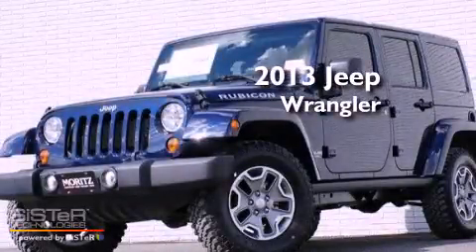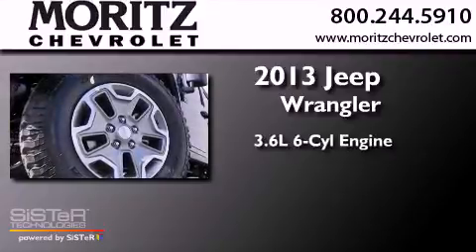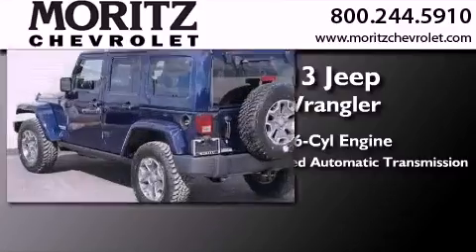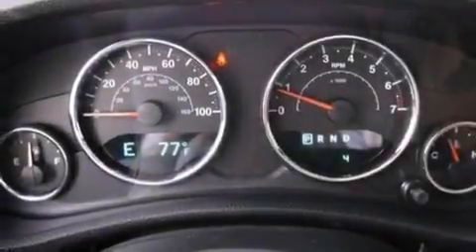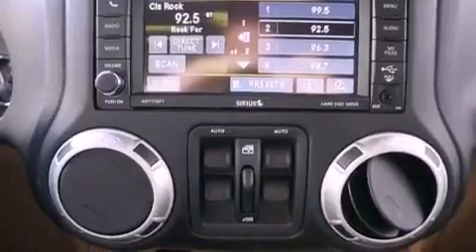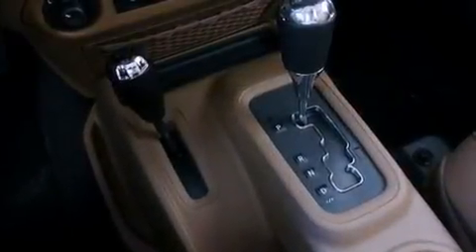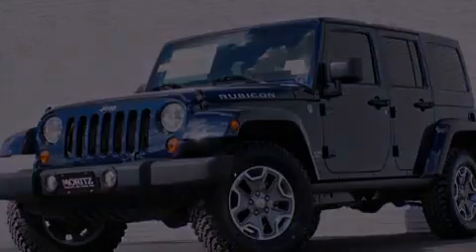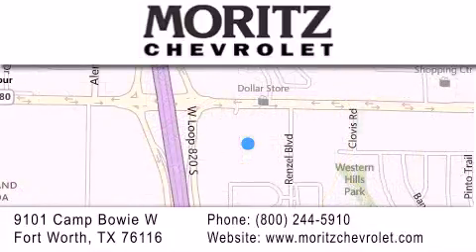2013 Jeep Wrangler Dallas TX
Year : 2013
 Make : Jeep
 Model : Wrangler Unlimited
 Engine : Gas V6 3.6L/220
 Trans . : Automatic
 Exterior : True Blue Pearl

 Interior : Black/Dark Saddle Interior
 Stock : 572345